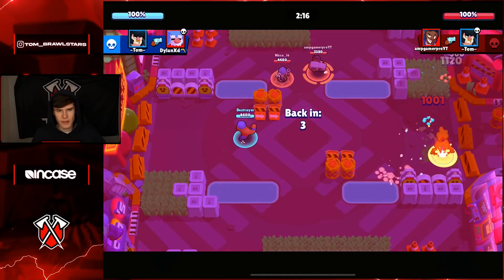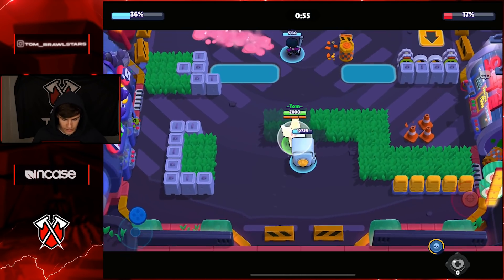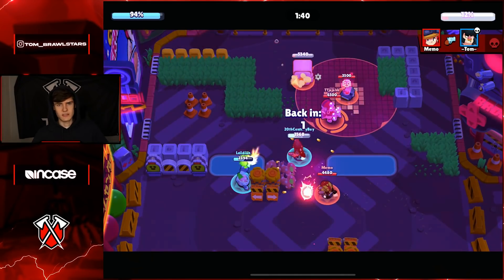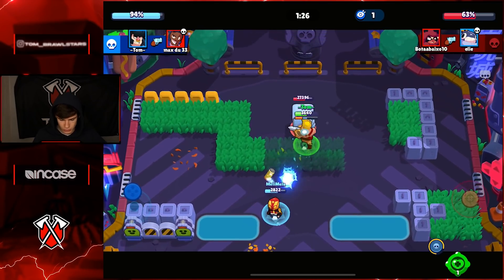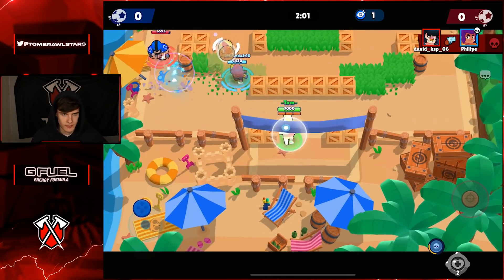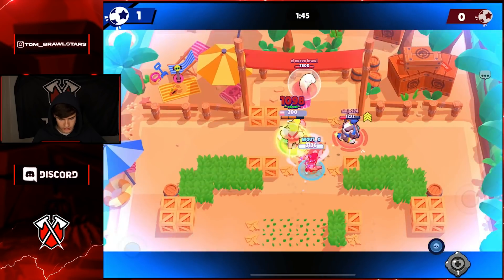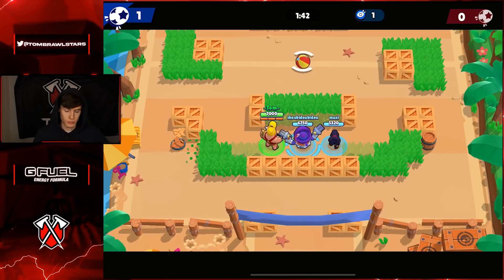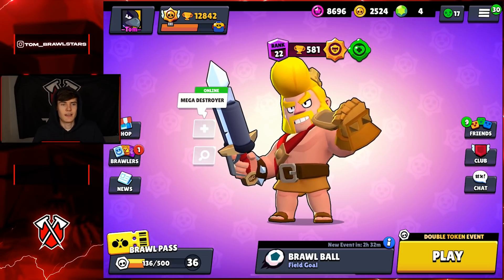Bull - Tips & Tricks (ep. 4)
Bull - Tips & Tricks | Toxic Tom